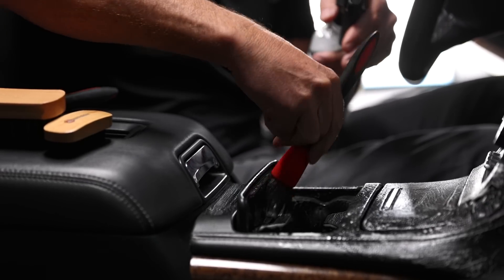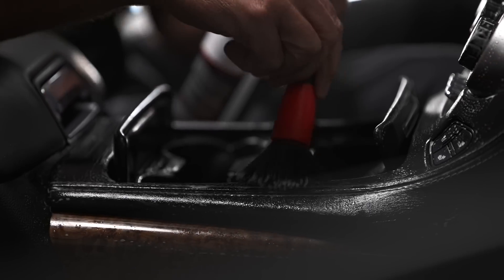How To Deep Clean Your Leather Interior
Does your vehicle need a thorough, deep cleaning? If you have a dirty leather interior, we'll show you how to clean every nook and cranny, and get your leather back to looking new again. Then we'll look at ways to moisturize and condition your leather so that it stays softer much longer.